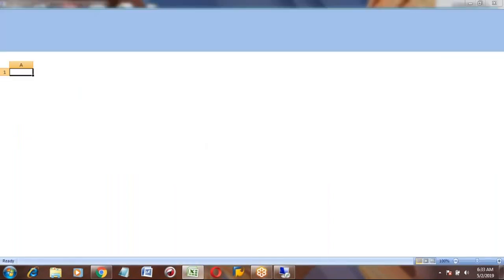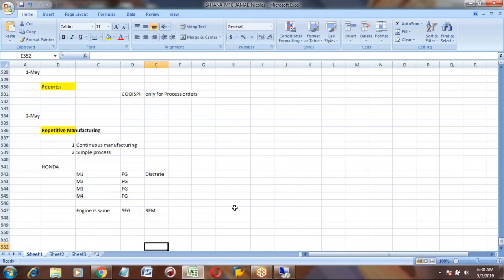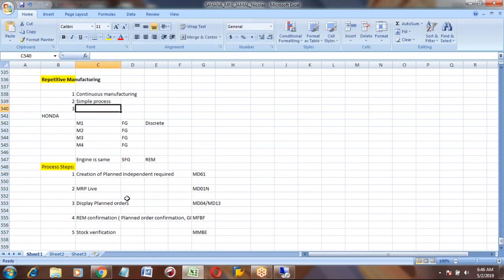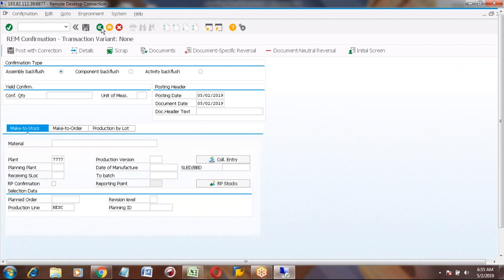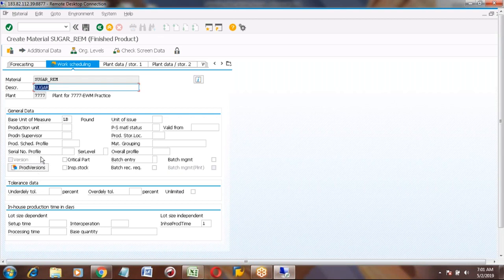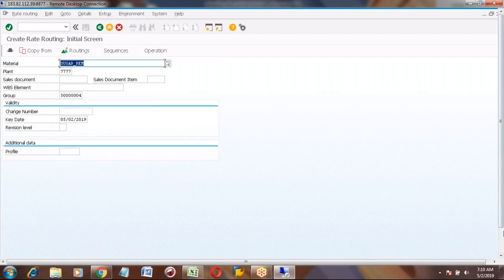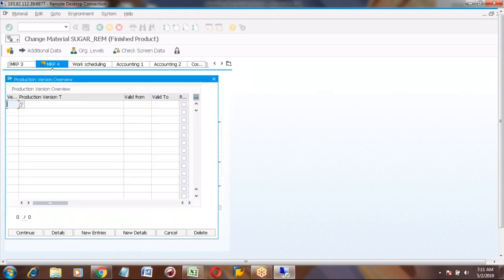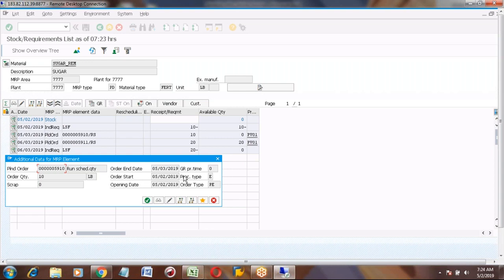SAP HANA PP Session 20